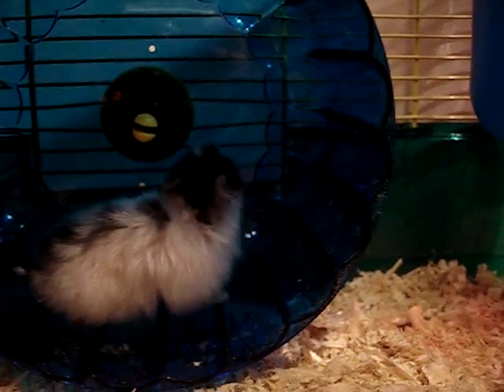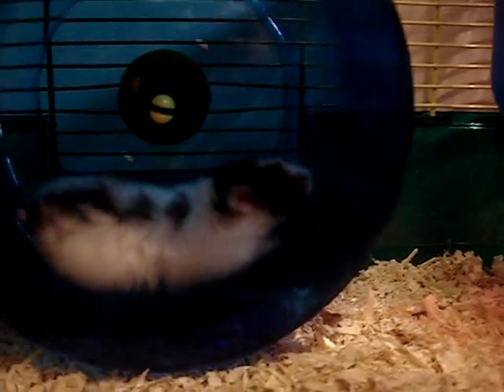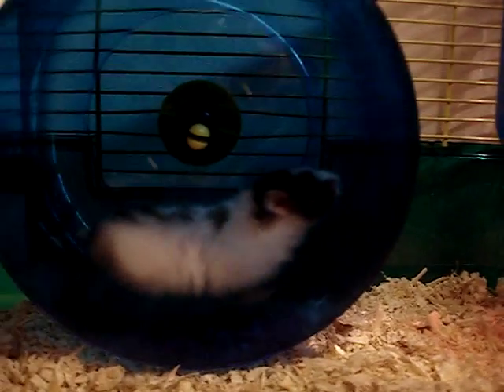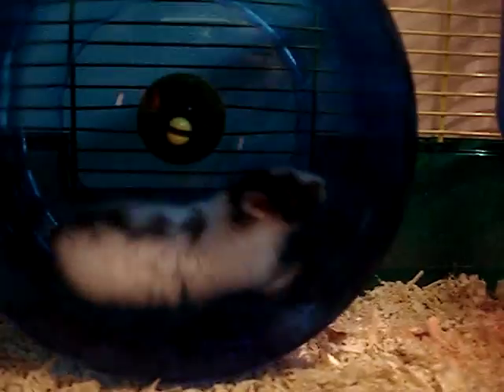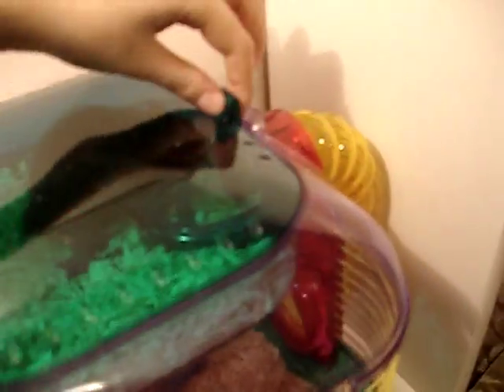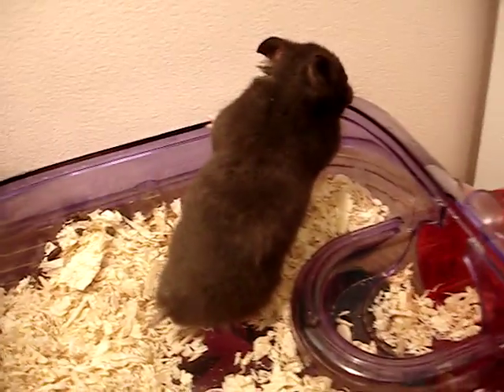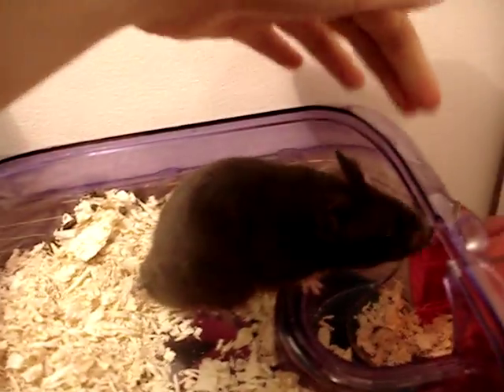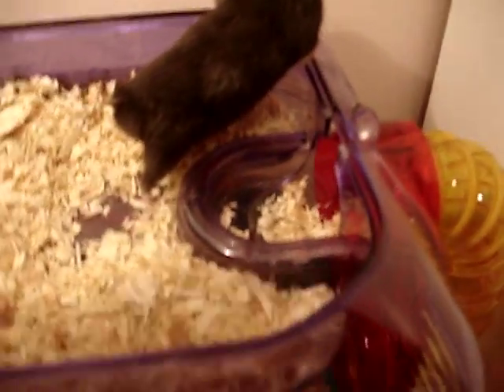My hamsters: Black bear & Panda bear hamsters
These are my hamsters:)
Scrappy= black bear hamster (male)
Stripes= panda bear hamster (female)